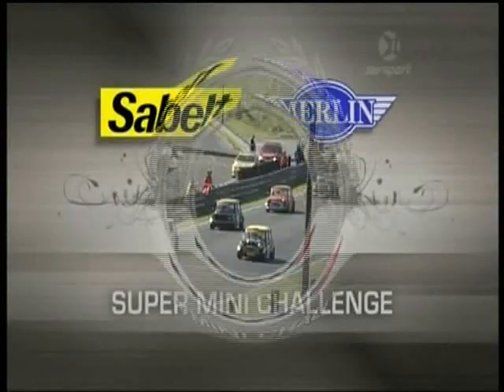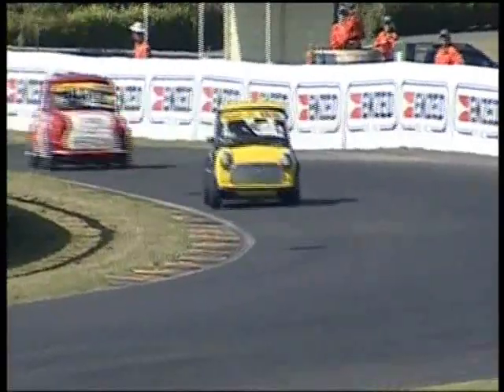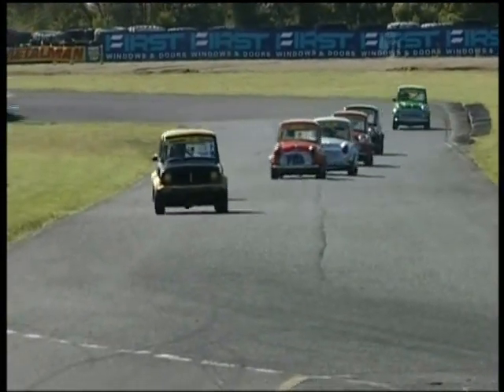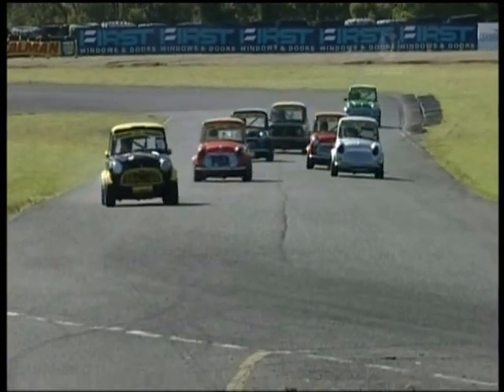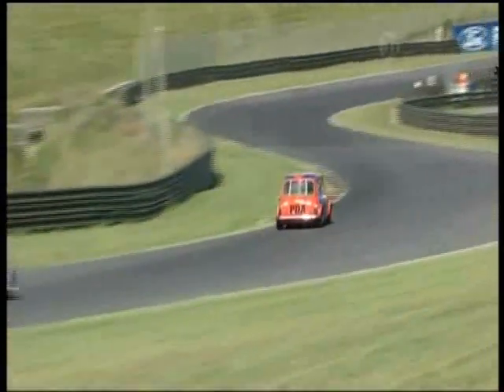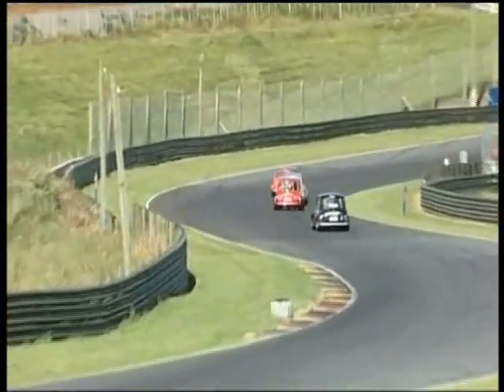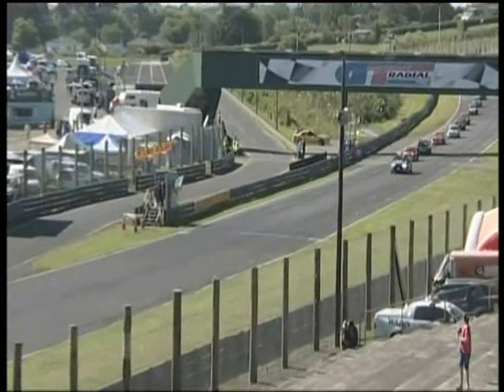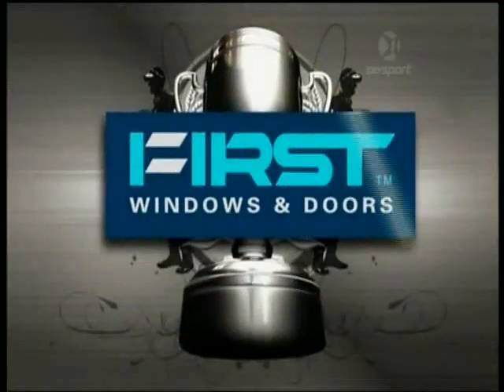HRT Archives: Pukekohe December 2008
Television coverage of Race 2 from Thunder in the Park, Pukekohe December 2008

The Super Mini Challenge debut for #66 Elliott Heron, running in the Open Class
66 is powered by an overbored 850cc Mini Seven engine from the 1980s, increasing the cubic capcity to 970cc. The engine produced 78hp, using a Mini Seven 649 cam and ported head. The engine would rev to almost 9000rpm and was good for a mid 76 second lap around Pukekohe.
This car powered Elliott Heron to win the Open Class in his rookie season, as well as Super Mini Challenge Rookie of the Year for the 2008/2009 season.

The 2008/2009 season was also momentous for HRT as it became the final season for the 99-2 chassis, which in its original form as the Elliott's Panelbeating 99 won North Island Mini Seven championships before being reborn as the HRT 99 with the current 1380cc powerplant. This car won the Super Class in the Super Mini Challenge 3 seasons running, and the Overall Super Mini Challenge series for the 2008/2009 season.

Also please take the time to rate the video